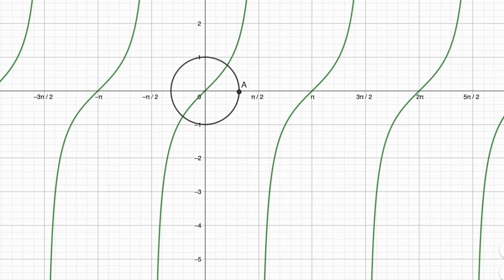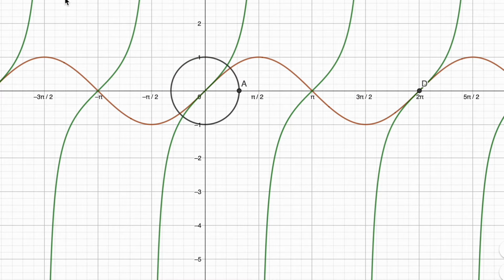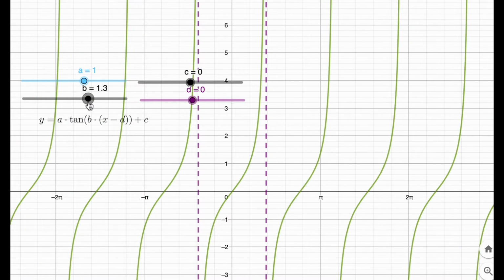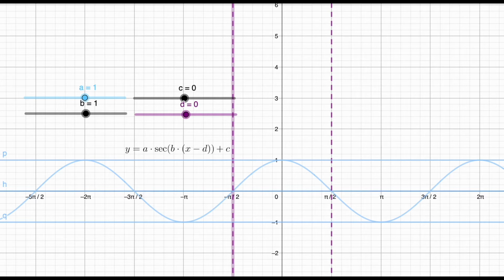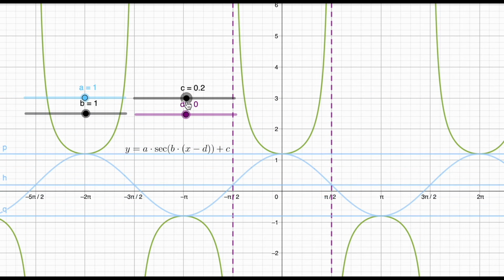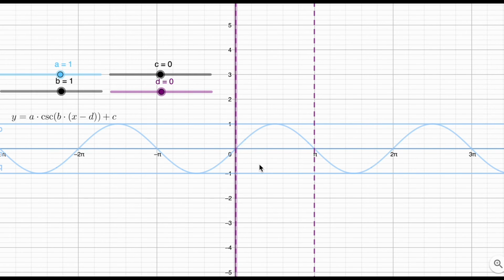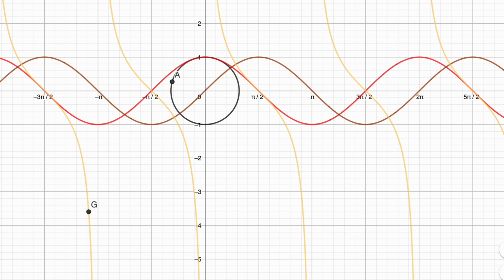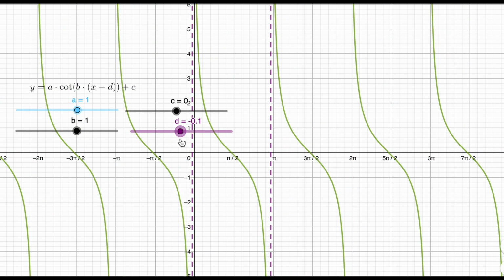PreCalculus Chapter 6 Section 2 [OpenStax Precalculus 2ed.]